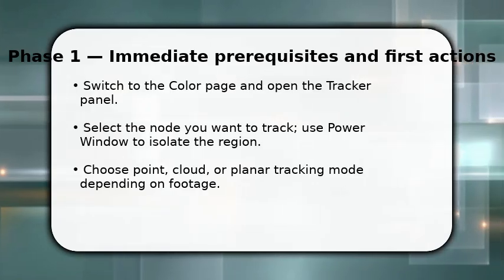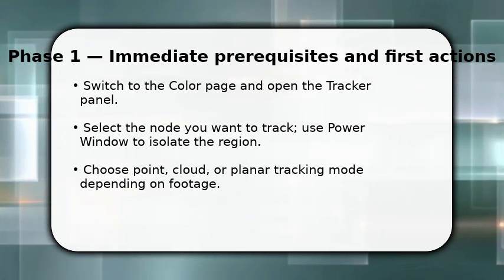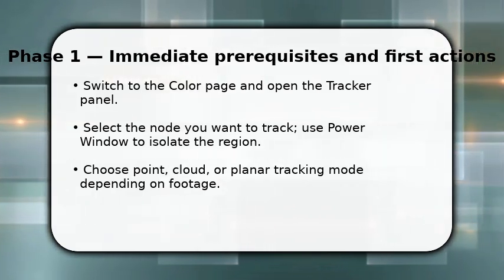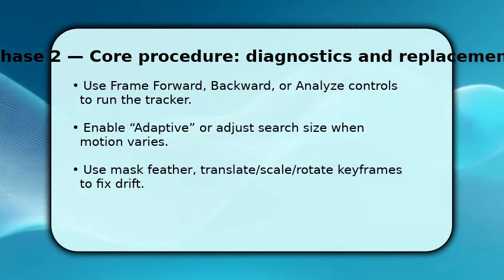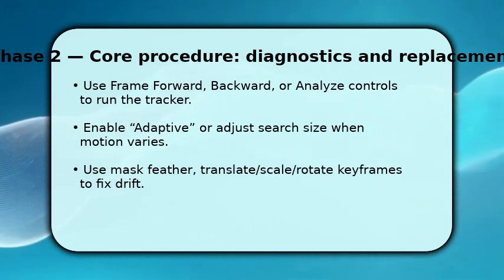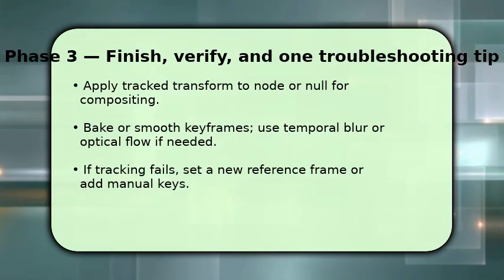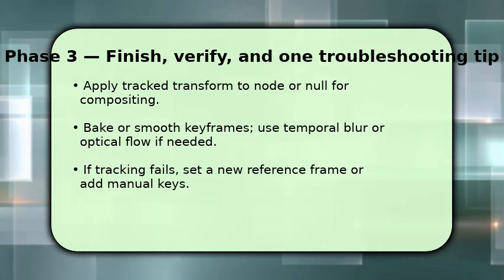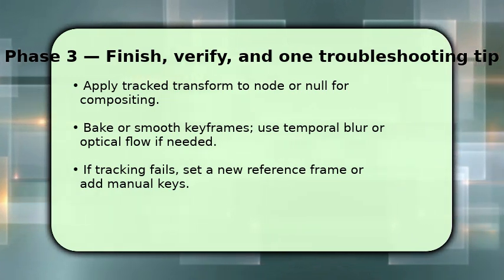How to Use Tracker Window Davinci Resolve (only Way)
How to Use Tracker Window Davinci Resolve (only Way) | 🔒 Surfshark VPN Deal — Stay private and secure. $1.99/mo + 3 Months Free ▸

Dive into the world of video editing as we guide you through using Tracker Window in Davinci Resolve. This tutorial covers essential techniques for tracking and stabilizing your footage, ensuring professional-grade results even if it'supremely challenging to master alone.

Tracker Window, DavinciResolve, VideoEditingTutorial, TrackAndStabilizeFootage, ProfessionalResults, MediaProductionEssentials, PostProductionTools, FilmSetUp, CinematographyBasics, VisualEffectsIntegration, Tracker Window